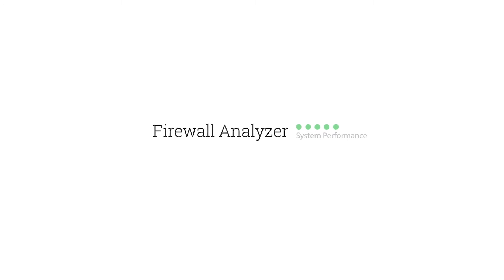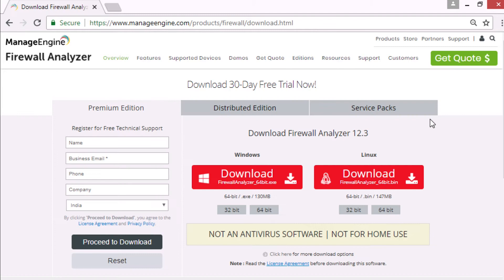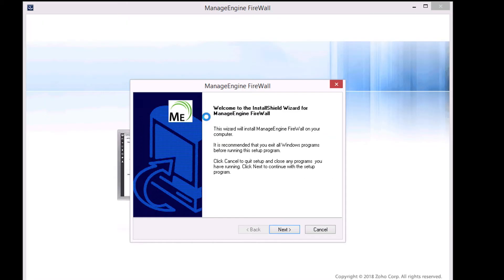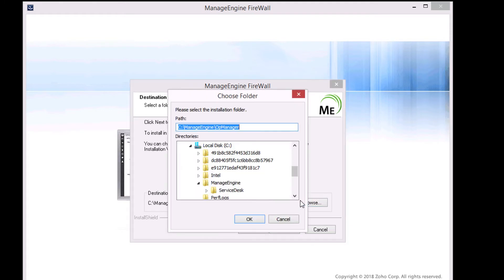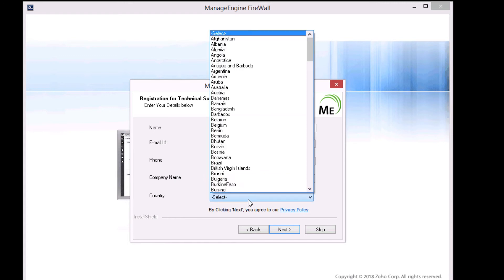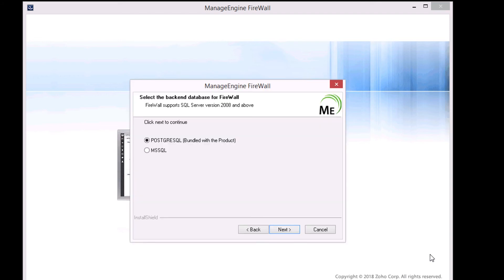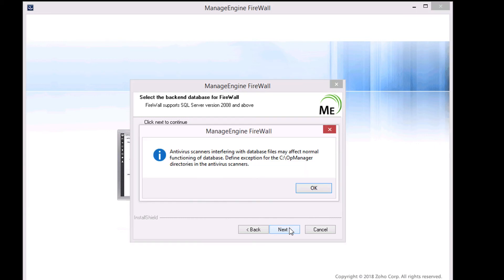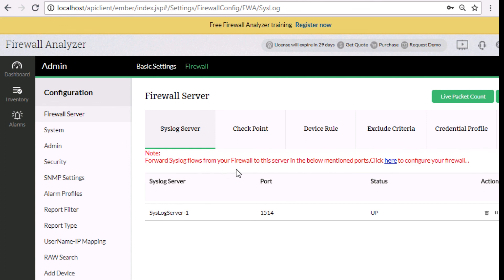How to install Firewall Analyzer on a Windows server?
Protect your windows server by installing the ManageEngine Firewall Analyzer.

In this video, you will learn how to install Firewall Analyzer on a Windows server?

The video completely focusses on the step by step procedure to install the Firewall Analyzer right from the download. After downloading the installer you will be able to view the setup. You have to follow the instructions and complete the installation process.